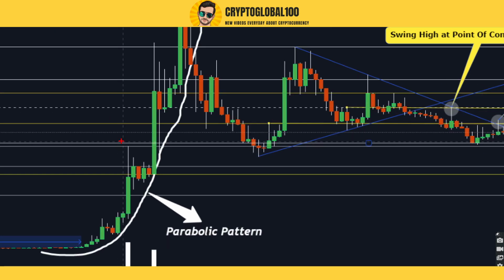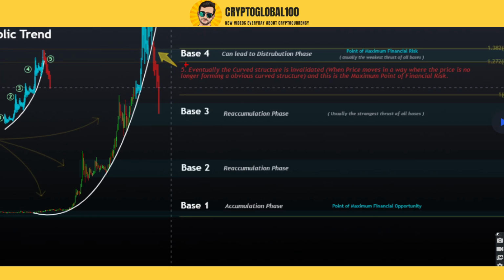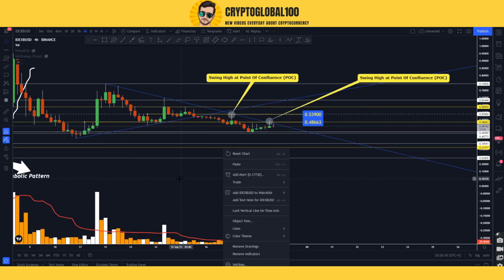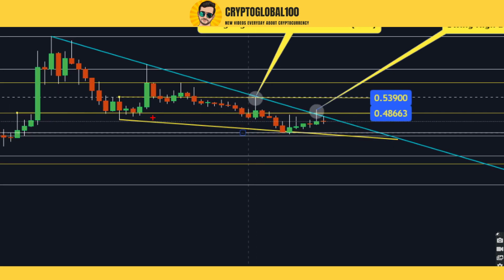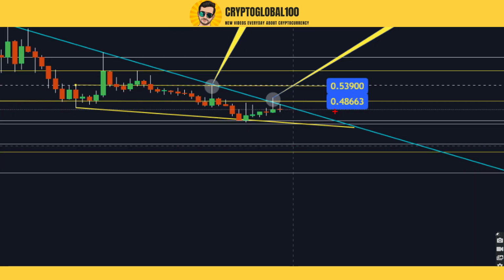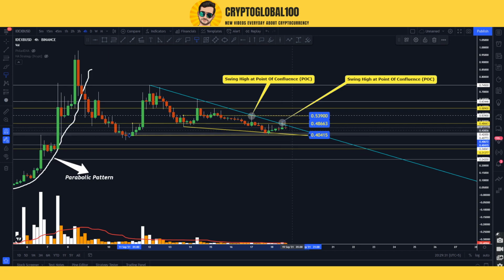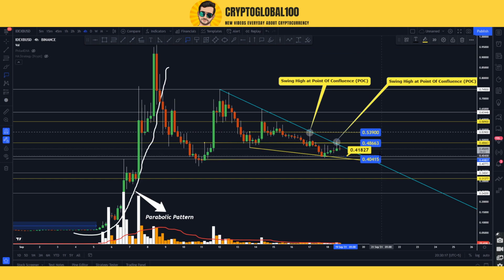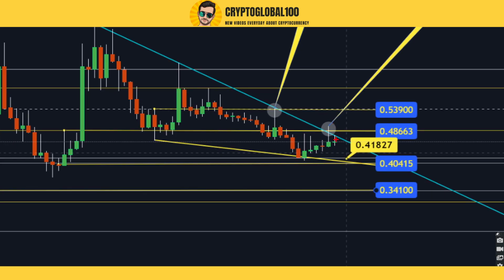What Is The Price Prediction Of IDEX COIN | Is it Worth To Buy IDEX Token Right Now?